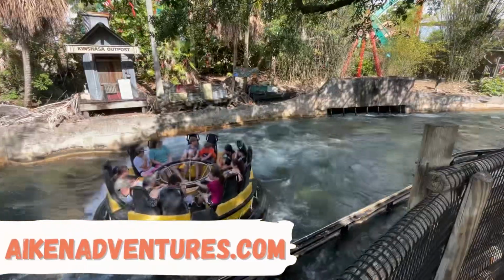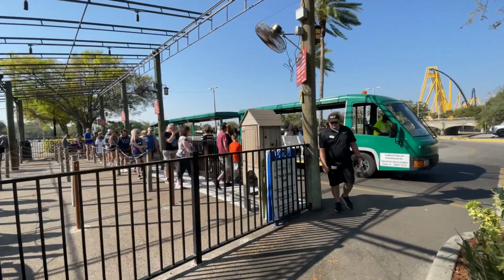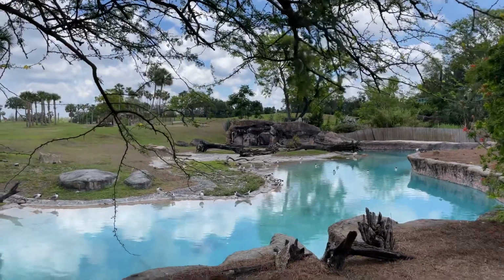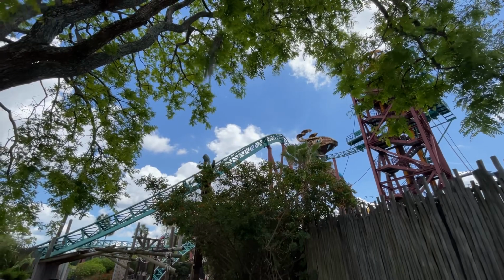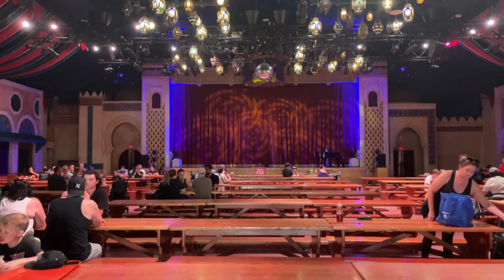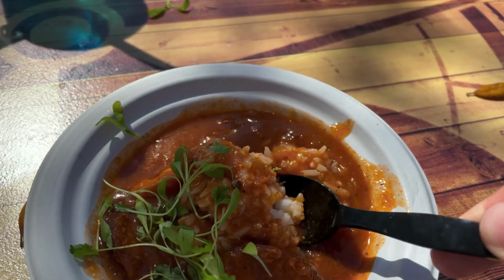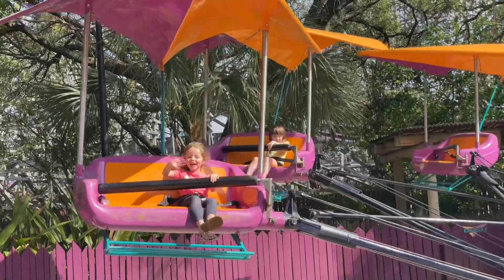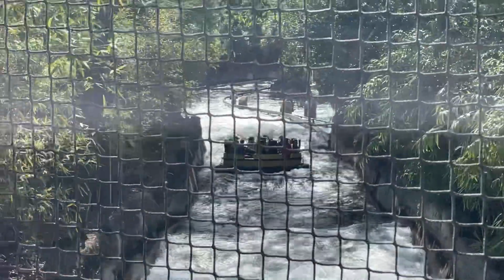Genius Tips for Visiting Busch Gardens Tampa Bay!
In this video, we share all the best tips and tricks that we wish we knew when we first visited Busch Gardens.

Alaina's Dresses